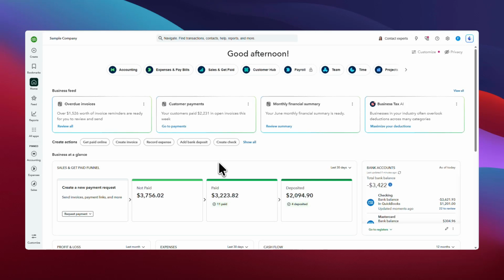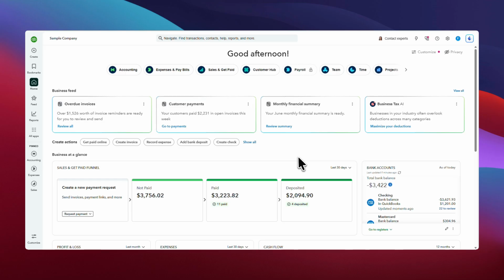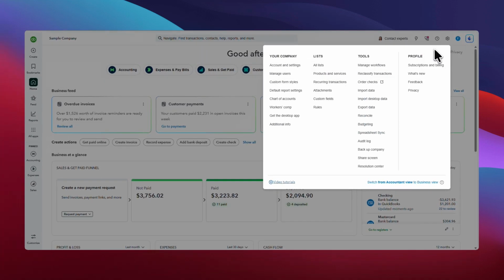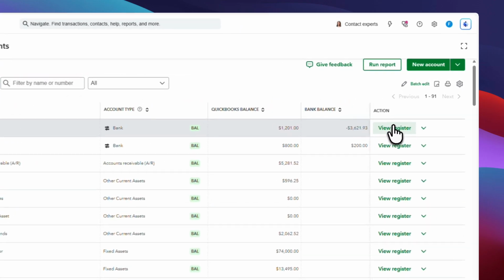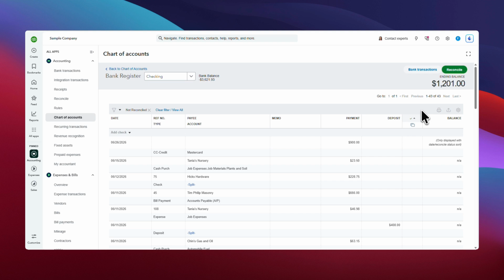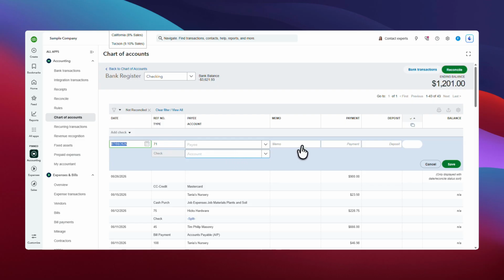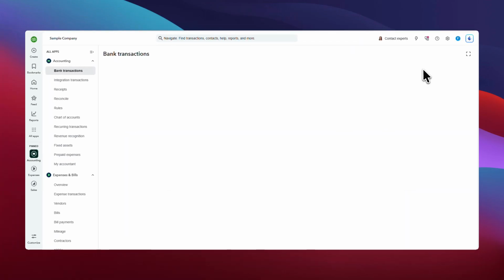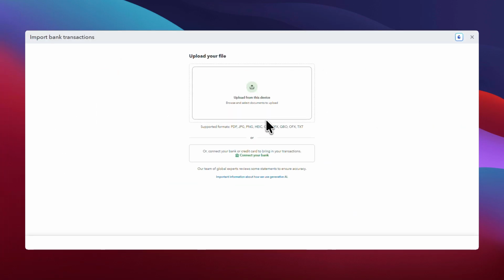How to Add Missing Bank Transactions into QuickBooks Online (2026 Updated Guide)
Learn how to add missing bank transactions into QuickBooks Online the right way! In this 2026 step-by-step beginner tutorial, I'll show you how to find, import, and add missing bank transactions so your books stay accurate and up to date. Perfect for beginners and anyone looking to better manage their accounting and bookkeeping.